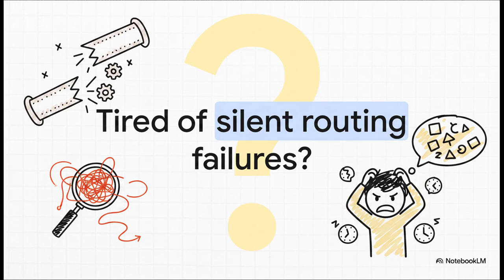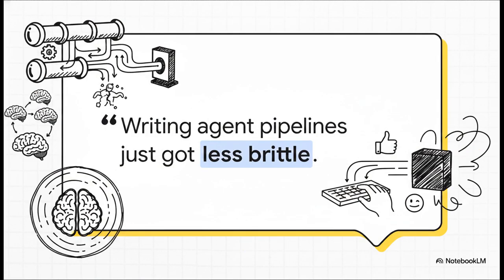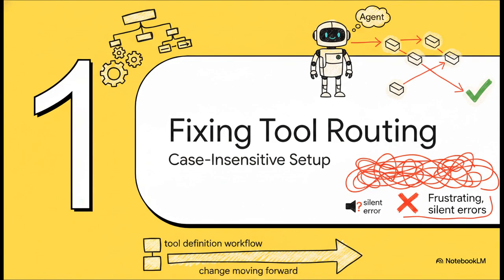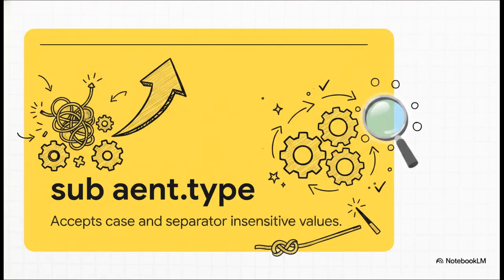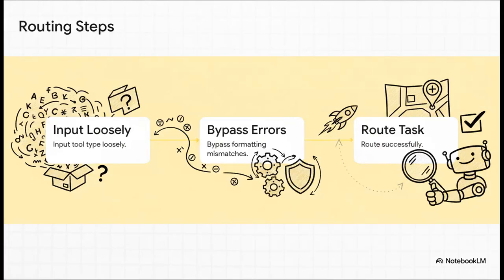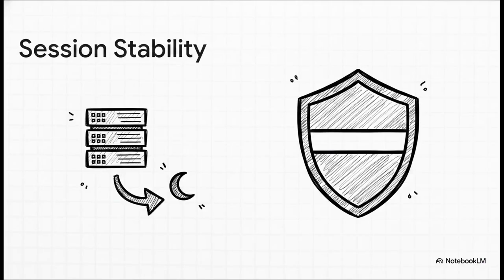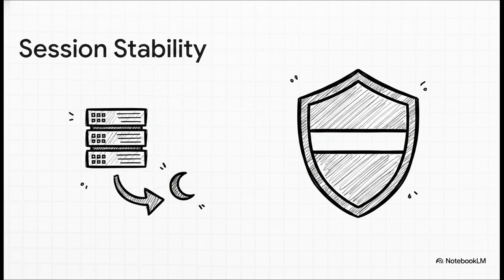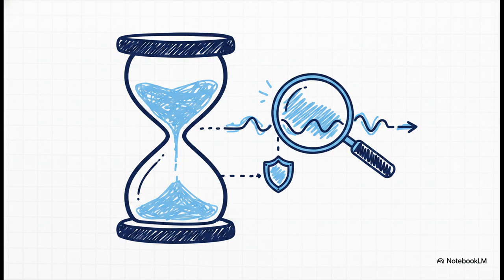Claude Code v2.1.140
The latest update for Claude Code (v2.1.140) is here, and it’s all about iron-clad reliability for your agent-driven pipelines! 🛠️💻

In this video, we break down how Anthropic is tackling the "silent failures" that trip up AI agents. By making tool routing case and separator insensitive, the software is now much more forgiving and flexible, ensuring your formatting doesn't break the flow. 🧠✨

What’s under the hood in v2.1.140?

Rock-Solid Connectivity: We dive into the fixes for background session bugs that finally eliminate those frustrating connection drops during idle periods. 🔌🚫

Enterprise-Ready Stability: If you're coding on a restricted or enterprise network, you’ll love the new startup protocols that allow more time for security checks to initiate. 🏢🔒

Functional Consistency: Learn how these subtle technical refinements create a more resilient development environment, no matter your operating conditions. 📈✅

Whether you're building complex AI agents or just want a smoother CLI experience, this update is a major win for functional consistency. Let's get into the technicals! 🚀